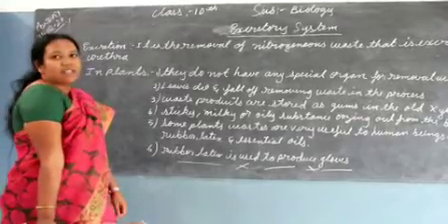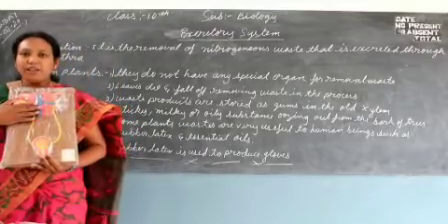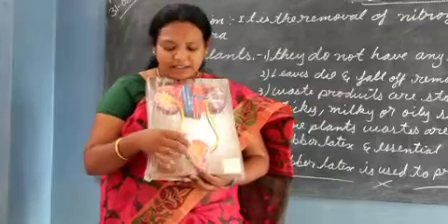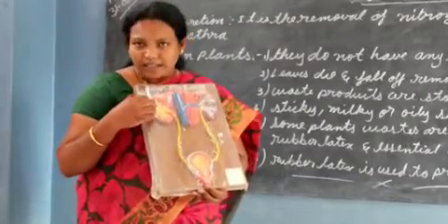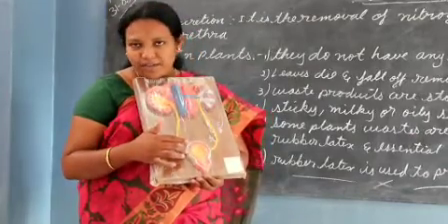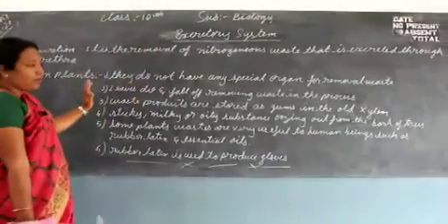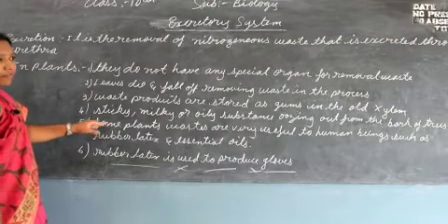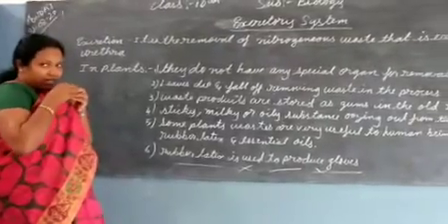10th standard | biology class